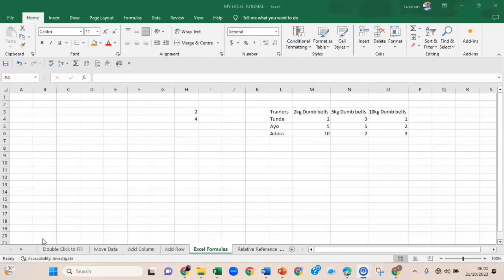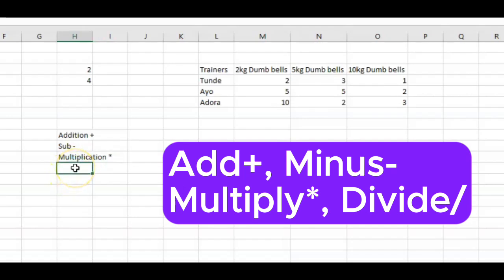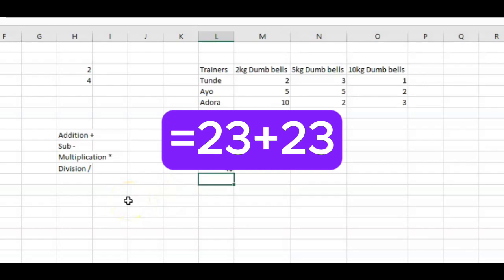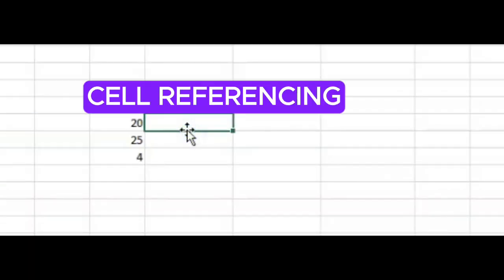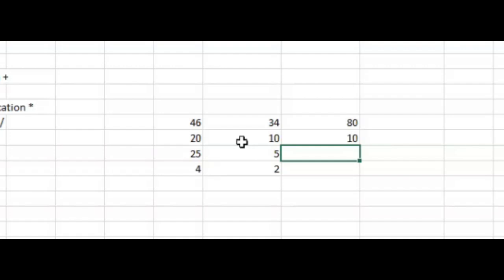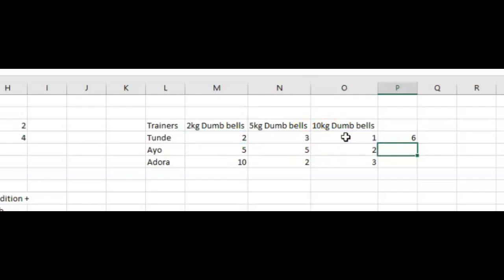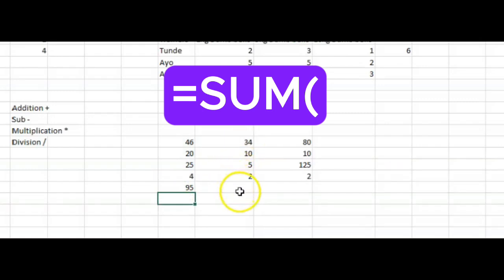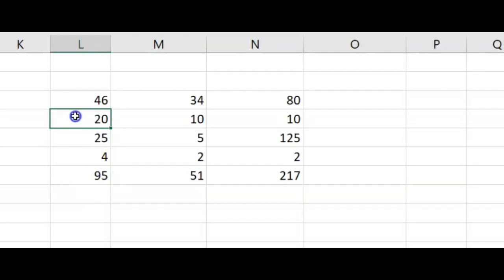Module 3 Unit - 14 Excel Formulas: The Key to Powerful Data Management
In this video, you’ll learn how to create and use formulas in Excel to simplify calculations and analyze data efficiently. You’ll discover:

What formulas are and how they work in Excel.
The structure of formulas, including operators, cell references, and functions.
How to write basic formulas for addition, subtraction, multiplication, and division.

ABOUT ME
Medical Practitioner